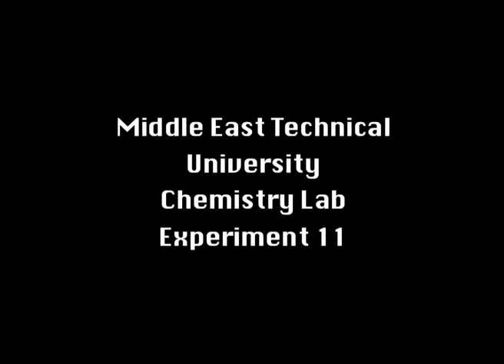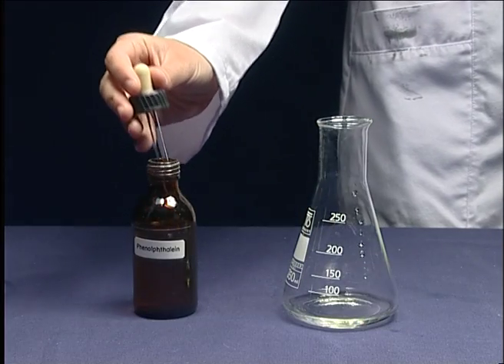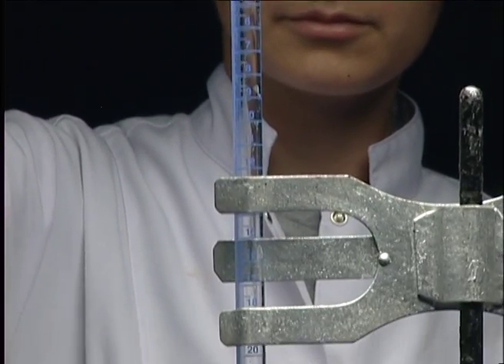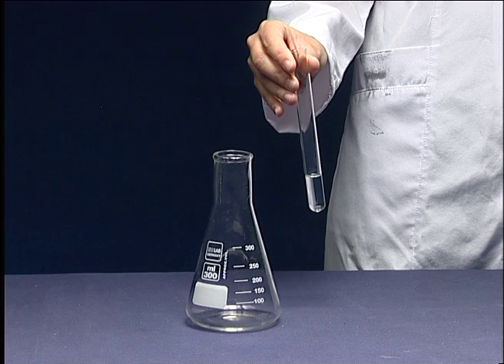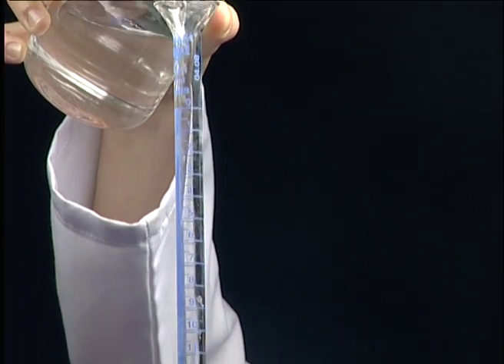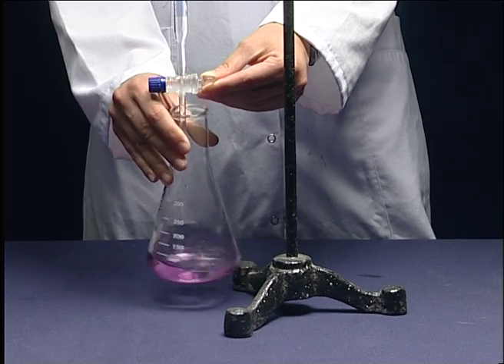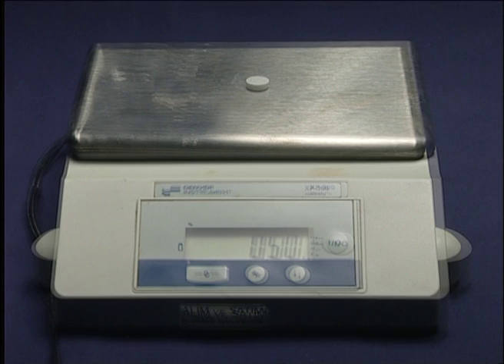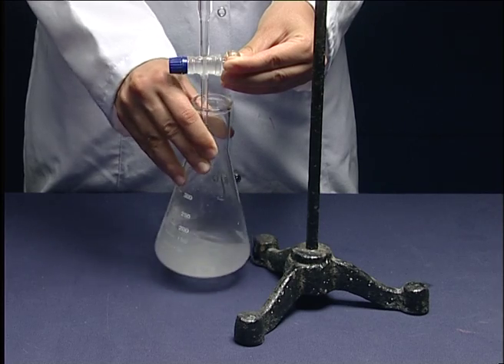ChemLab - 11. Acid-Base Titration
Chemistry Department
11. Acid-Base Titration